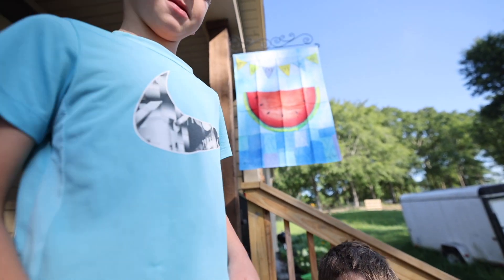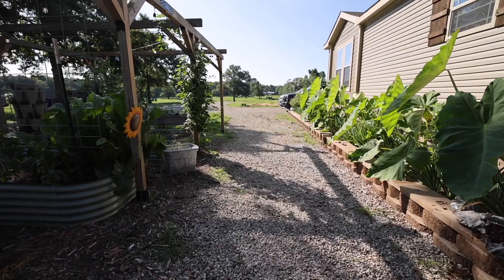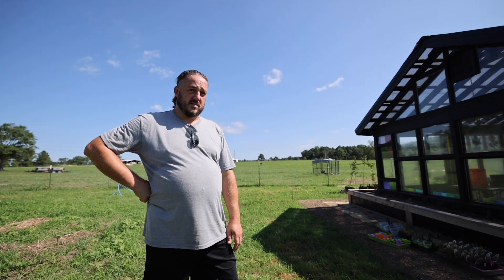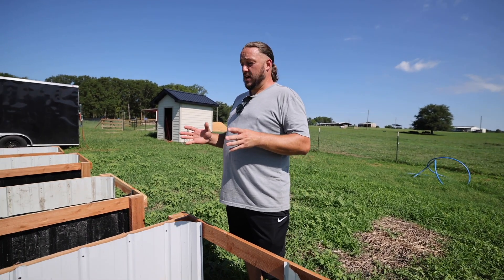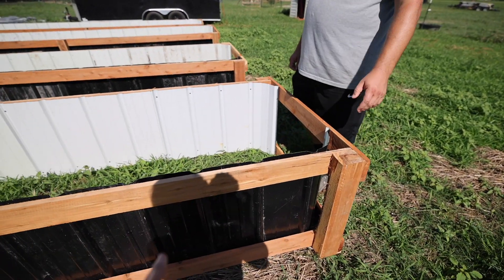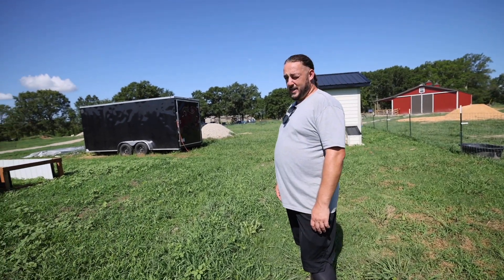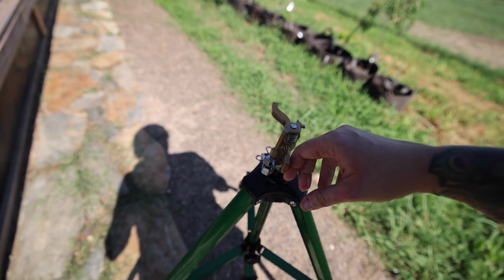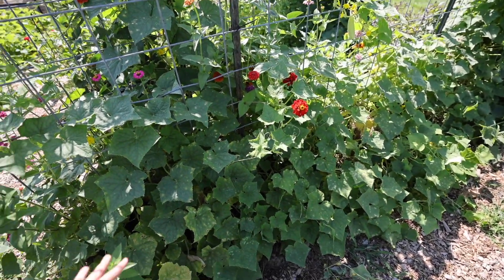The Wayward Garden | VLOG